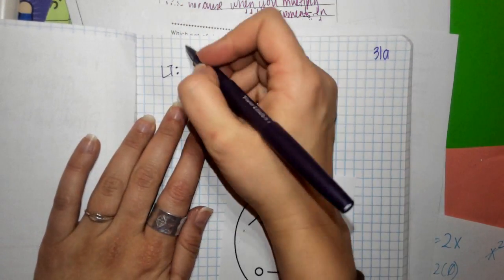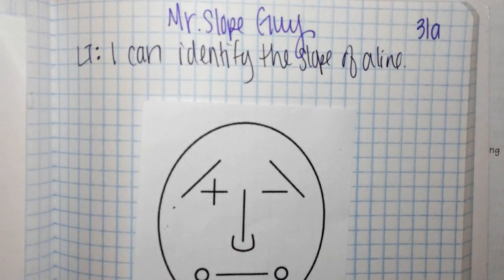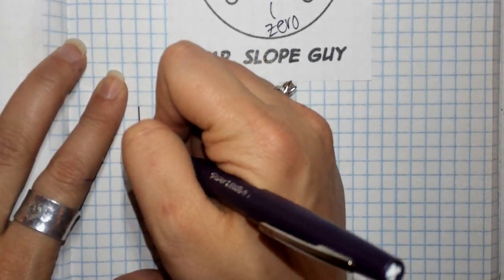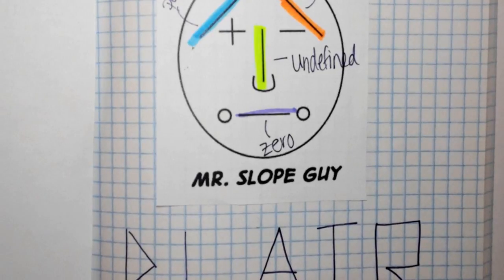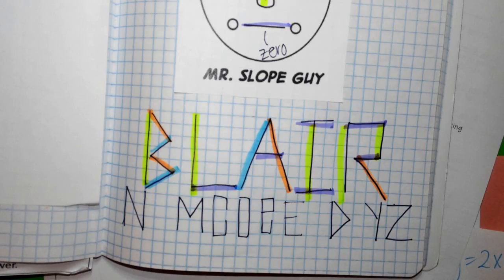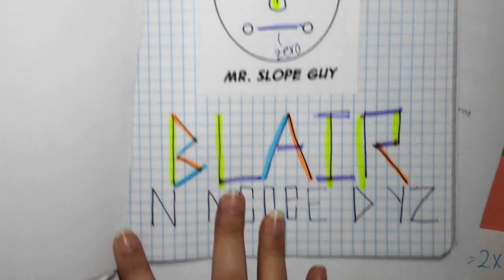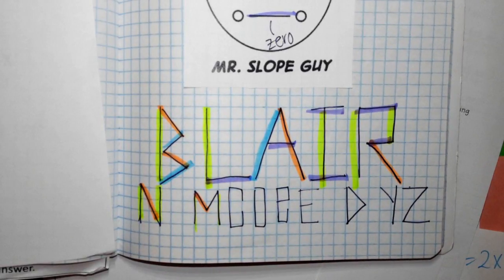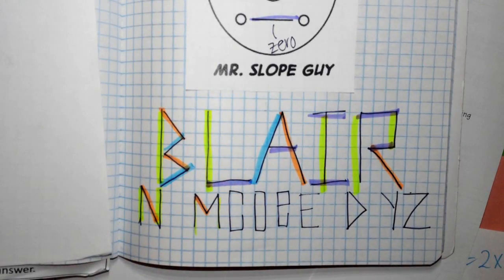2 16 17 8th